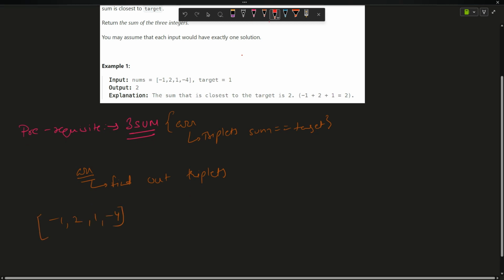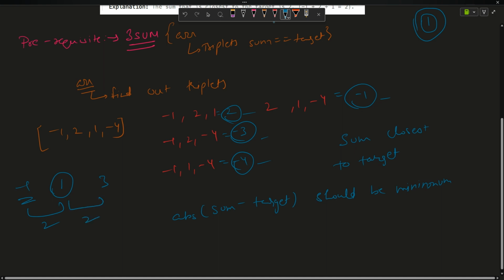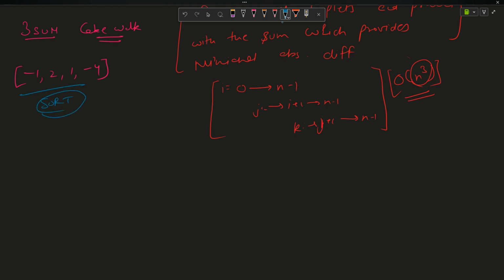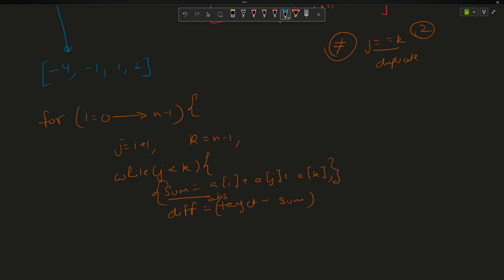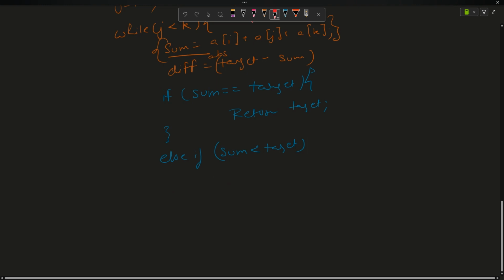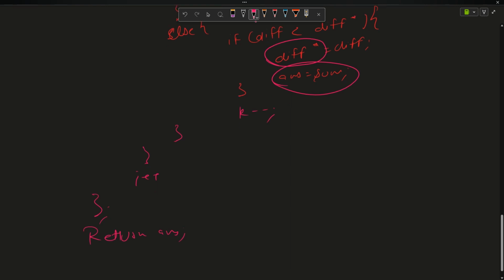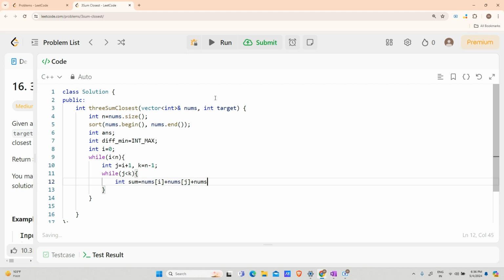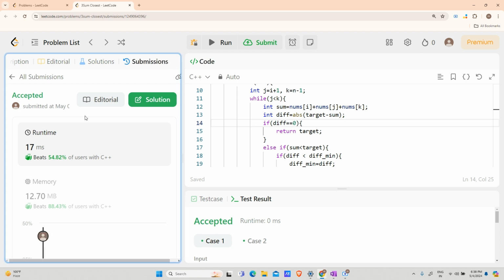16. 3Sum Closest | LEETCODE | Two pointers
Hi all!
Hope you were able to understand the 3Sum Closest question